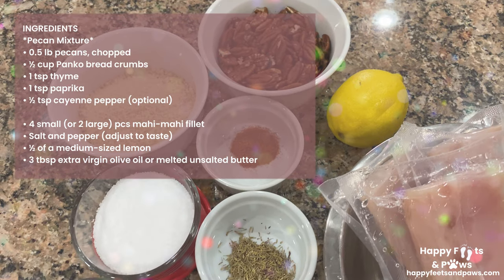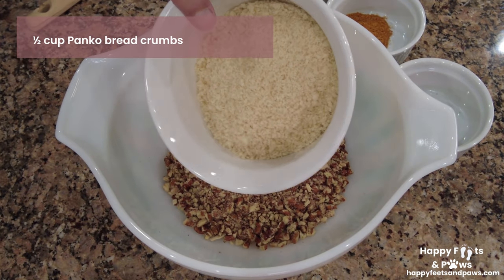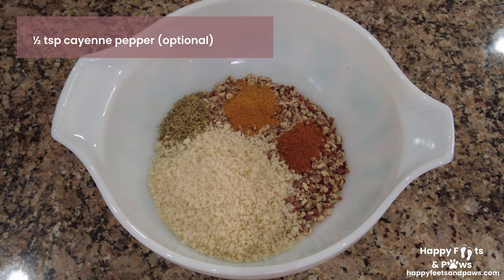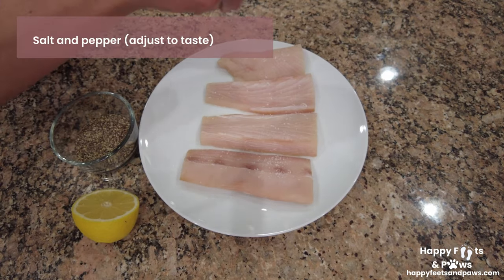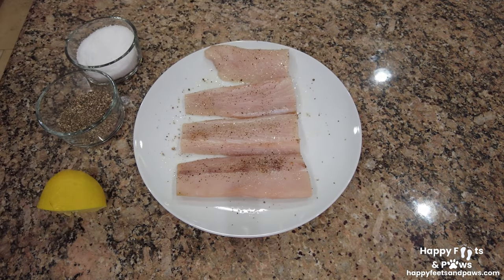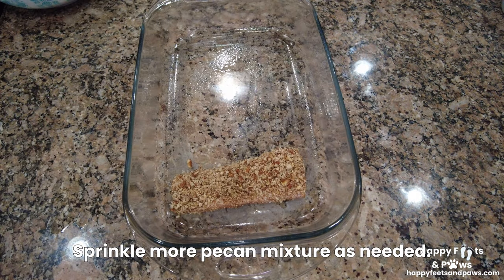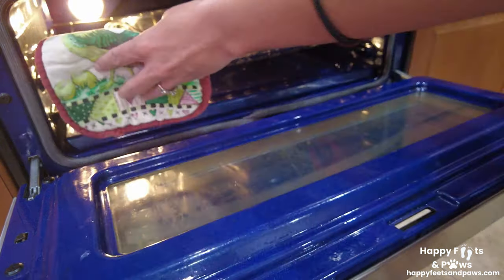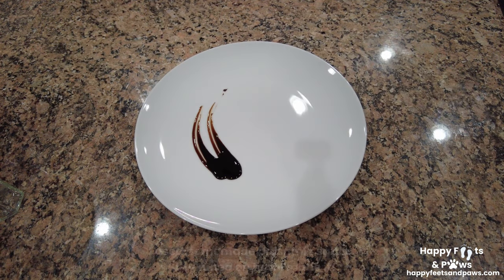How to make Pecan Crusted Mahi Mahi (Fish)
Mahi-mahi is one of my favorite seafood. The white meat is perfectly delicious with the nutty texture of the chopped pecans. Cayenne pepper gives a hint of spice to the dish but you may leave them out if you do not want any spiciness to it. Pair this melts-in-your-mouth dish with any veggies and sauce you like. Of course, it will not be complete without a cup of rice. Join me in learning how to make Pecan-crusted Mahi-Mahi! Let's get started!

Ingredients
PECAN MIXTURE
• 0.5 lb pecans, chopped
• ½ cup Panko bread crumbs
• 1 tsp thyme
• 1 tsp paprika
• ½ tsp cayenne pepper (optional)
• 4 small (or 2 large) pcs mahi-mahi fillet
• Salt and pepper (adjust to taste)
• ½ of a medium-sized lemon
• 3 tbsp extra virgin olive oil or melted unsalted butter

• Mixing bowls
• Measuring cups and/or containers
• Knife
• Paper towels
• Baking glassware or pan
• Plate
• Forks or chopsticks

☼Time Stamps☼
00:00 – Intro
00:14 – The Ingredients
00:22 – Make the Pecan Mixture
00:49 – Prep the Mahi-Mahi Fish
00:54 – Seasoning
01:17 – Breading
01:26 – Bake the Mahi-Mahi
01:36 – Cooling Down
01:47 – Taste test and End Remarks